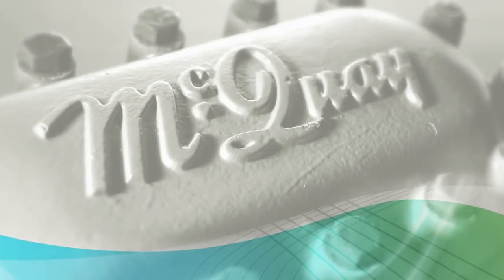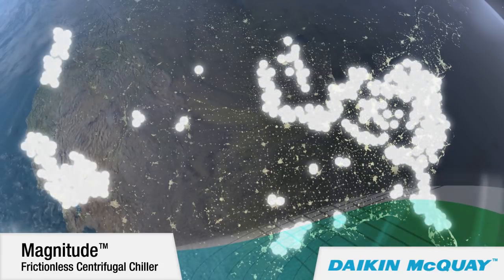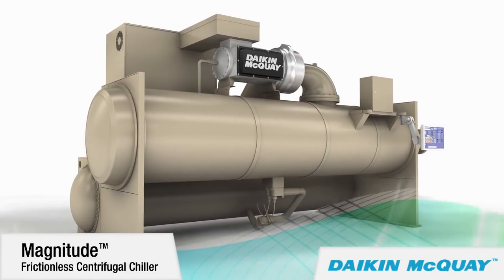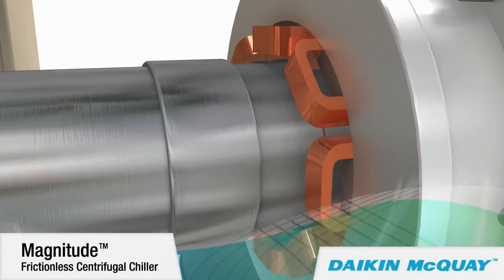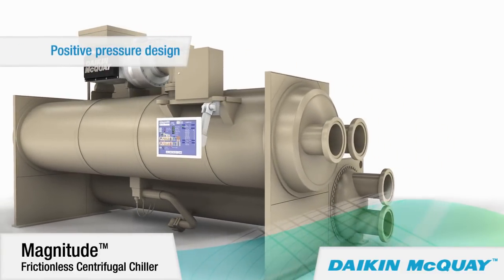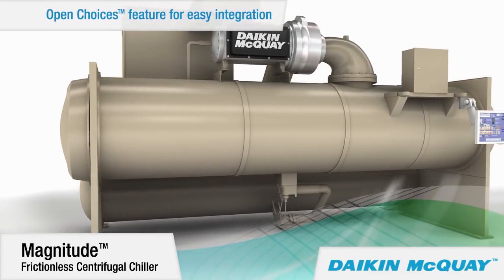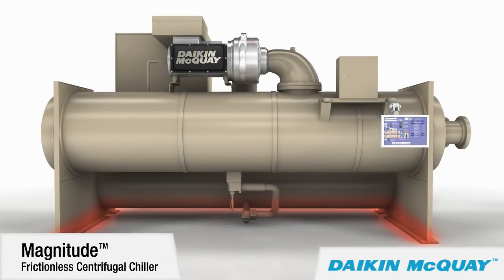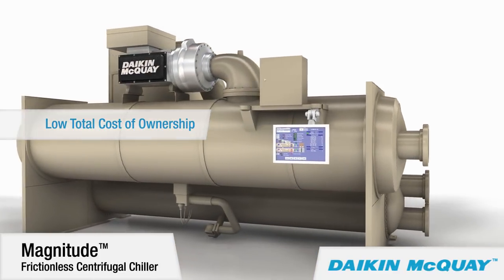Daikin McQuay Magnitude Magnetic Bearing Chiller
This video describes the new Daikin McQuay Magnitude 550 Ton Centrifugal Chiller.